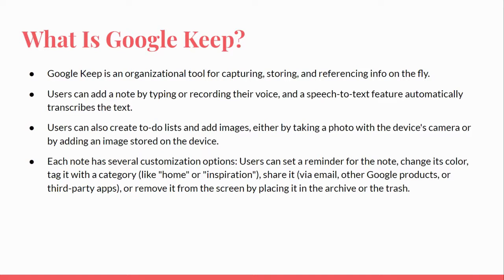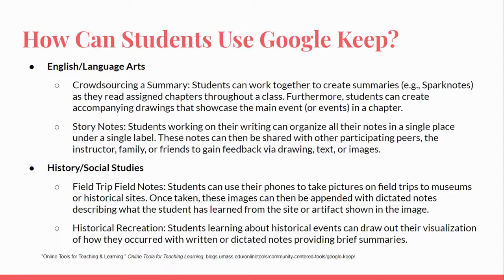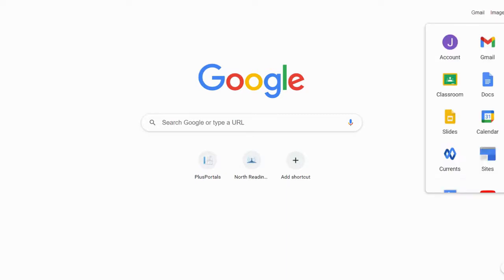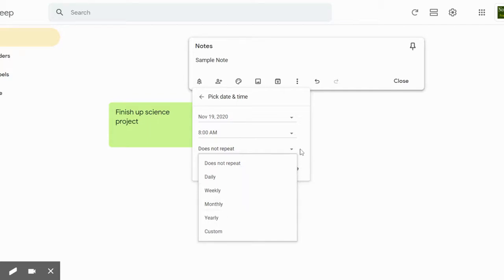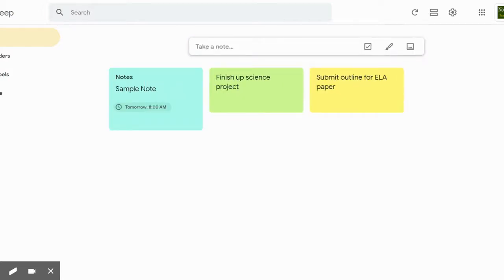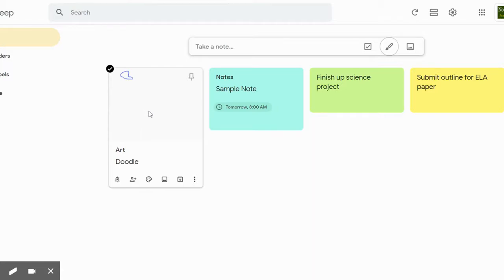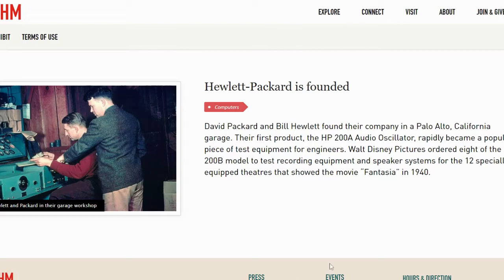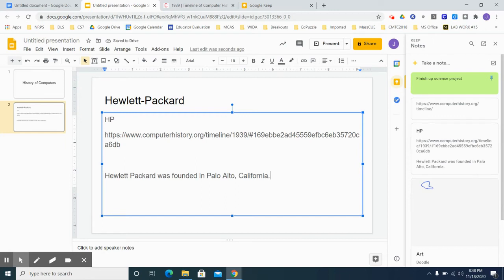Gathering Student Understanding With Google Keep